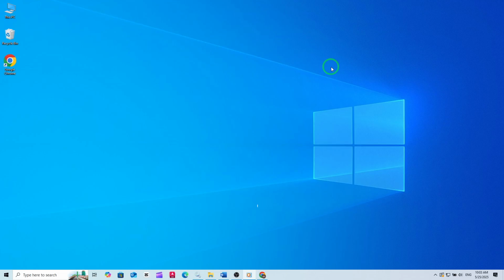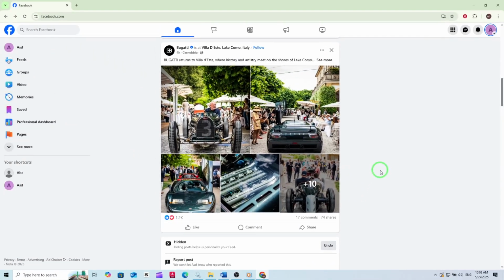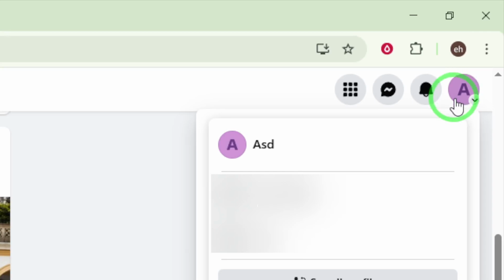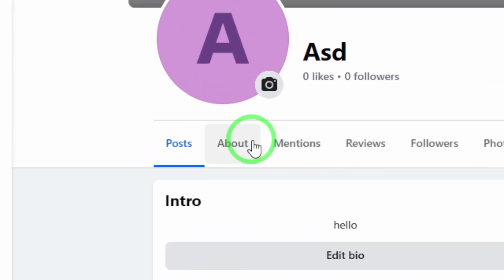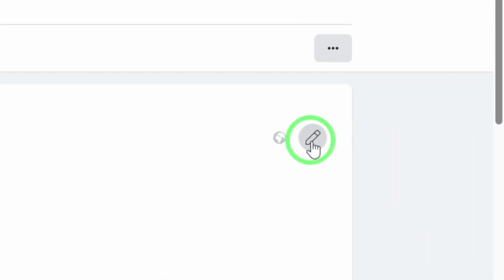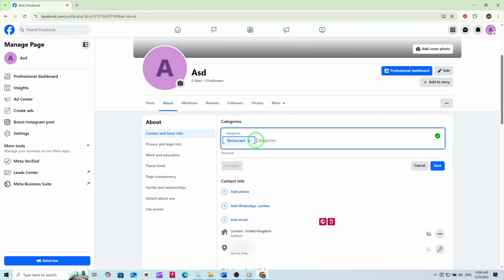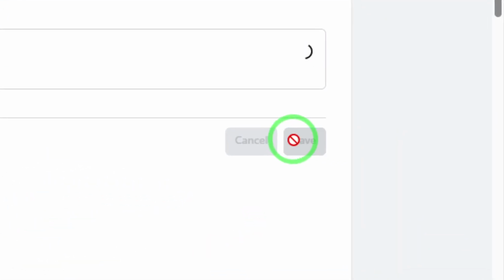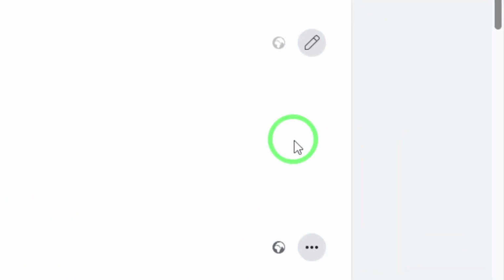How To Change Your Page Categories On Facebook On PC (New Update)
Learn how to change your page categories on Facebook using your PC with the latest update. This quick tutorial will guide you step-by-step so you can easily update your page categories and keep your Facebook presence up to date.

1. Open Facebook from your browser

2. Click on your profile photo at the top right corner

3. Enter to the page, click on About

4. Next to Categories, click on edit icon

5. Make your changes, click Save

Follow these simple steps to manage your Facebook page categories with ease!

Timeline:
00:00 Start
00:12 How to do it
01:05 End